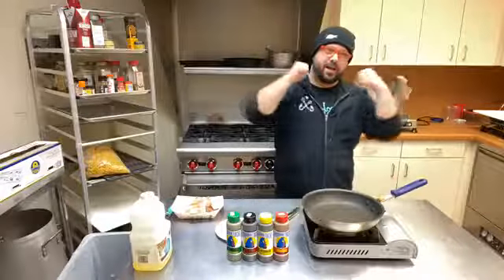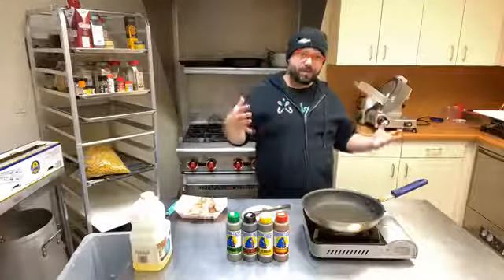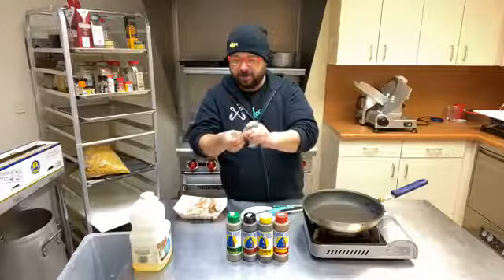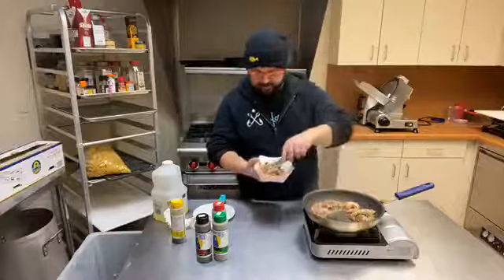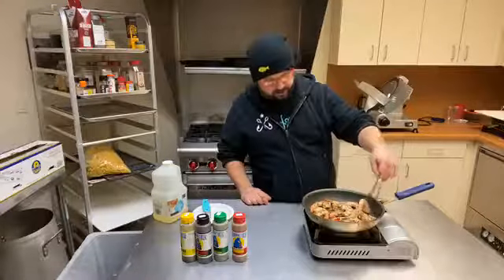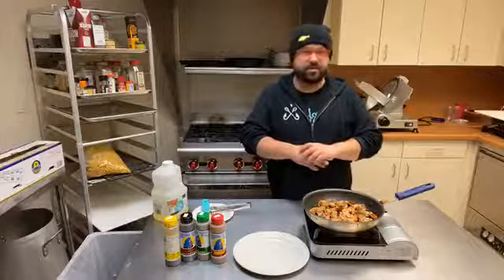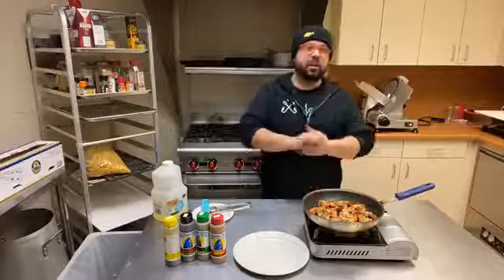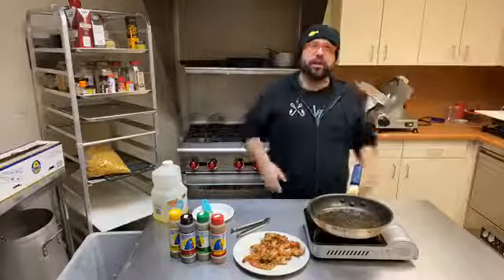Coastal Seafoods Live, Dec. 5th: Secret Aardvark Jerk Shrimp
This week we're cooking shrimp with some Secret Aardvark Sauces!